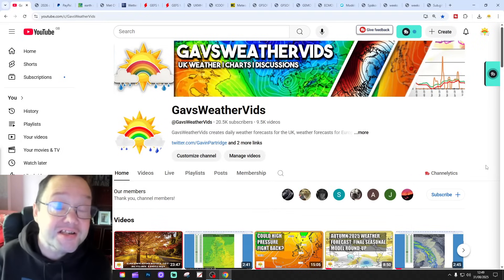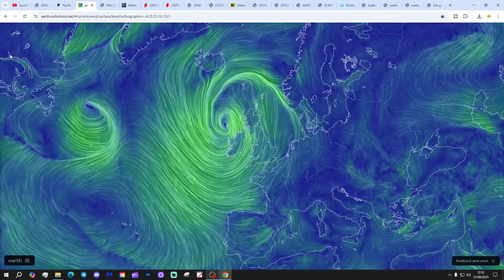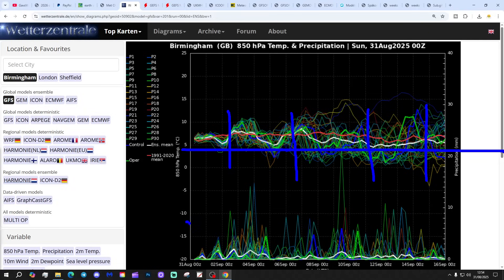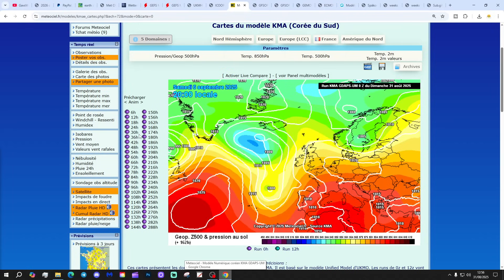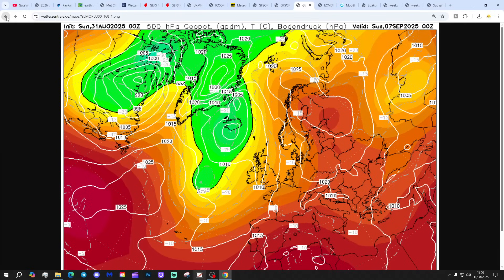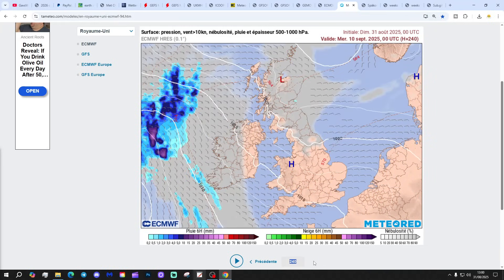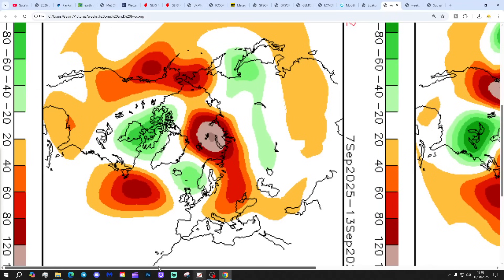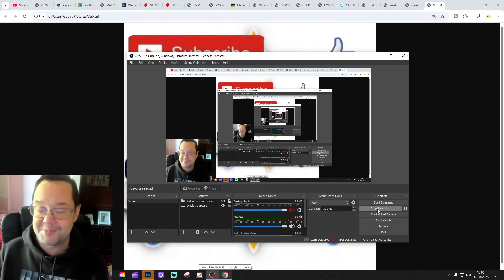Ten Day Forecast: ECM Turning Quite Hot Next Weekend?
Hello everyone and thanks for tuning in to today's ten day forecast video update. We're going to look at the weather for the next ten to fourteen days. Day ten will take us to 10th September - and we'll be able to extend out beyond that with the extended GFS and ECM ensembles (they run to around a couple of weeks)  We'll have a look at CFS V2 for the next four weeks getting us to the end of September at the end of the video...

💡  Video Credits: 💡

💡  GWV Links: 💡